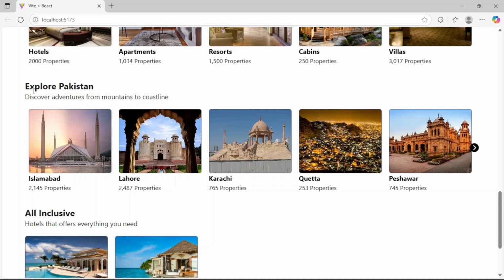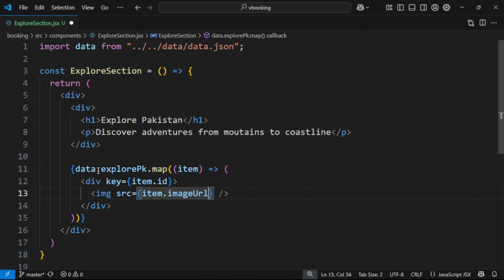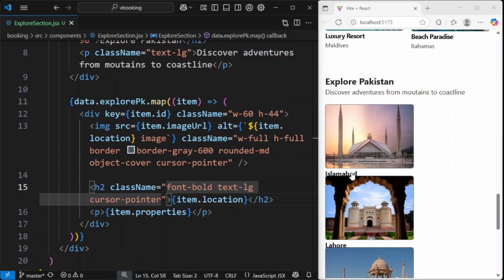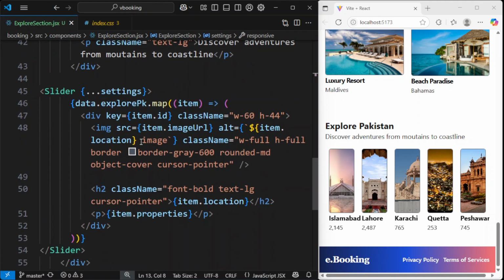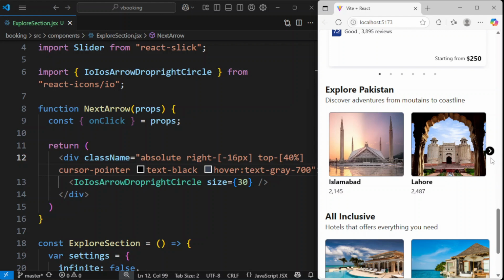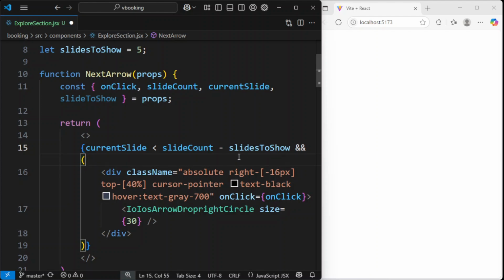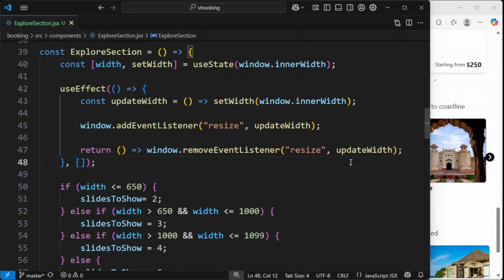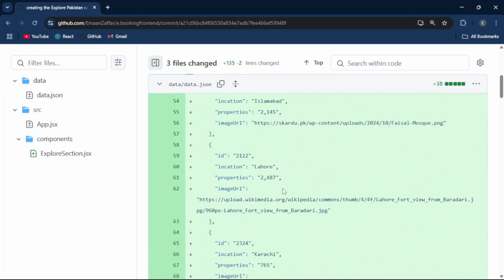Build Explore Pakistan section using React Slick | MERN Hotel Booking App – UI/UX Pt 7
Welcome to this hands-on tutorial where we build the Explore Pakistan section of a modern Booking App using React, Tailwind CSS, and the react-slick carousel package. ✨

🚀 In this video, you'll learn how to:

🔹 Set up and style the Explore Pakistan cards using Tailwind CSS

🔹 Integrate react-slick to convert cards into a responsive carousel

🔹 Customize carousel behavior:

Remove the prev arrow on the first slide

Remove the next arrow on the last slide

🔹 Implement dynamic slide counts based on screen width for optimal UX

🔹 Push the complete codebase to GitHub for sharing and collaboration

👨‍💻 This tutorial is perfect for React developers looking to enhance UI/UX skills while mastering responsive layouts and smooth carousel interactions.